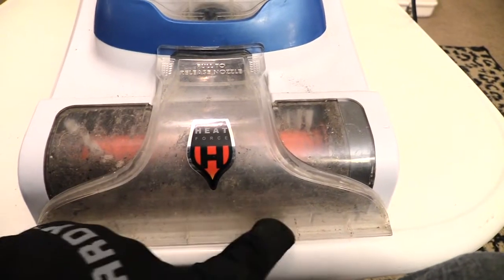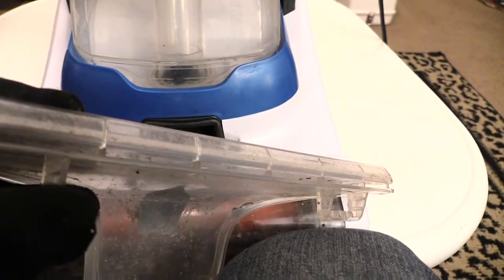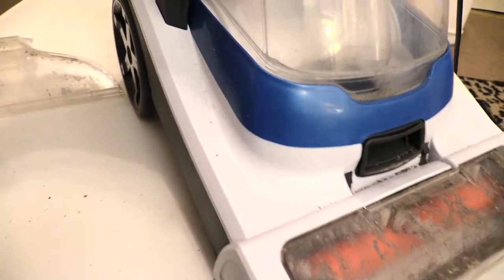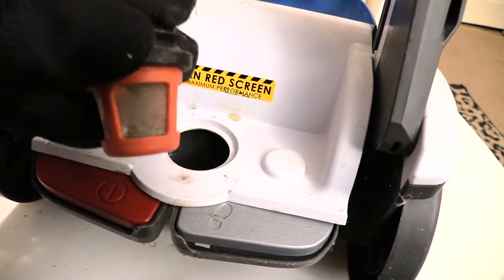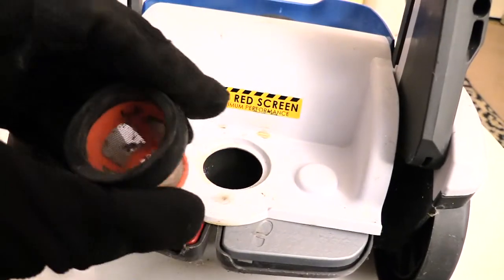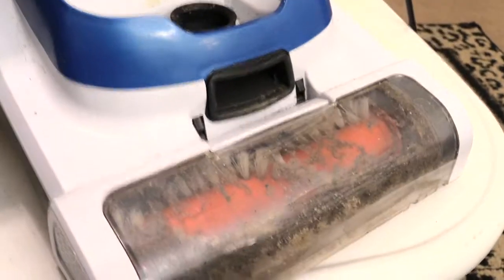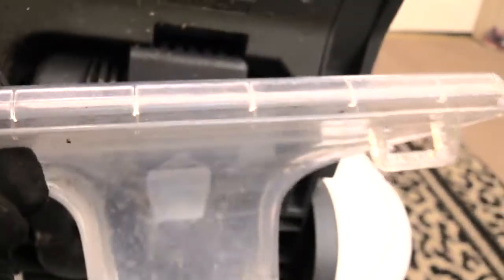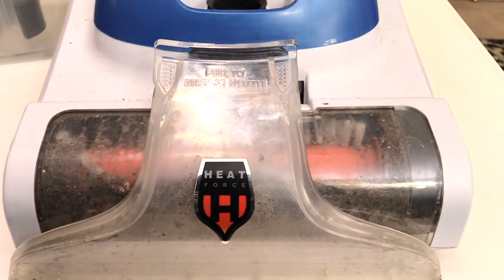Hoover PowerDash Cleaner not picking up quick fix!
In this video, you'll learn how to fix your Hoover PowerDash Cleaner when it's not sucking up properly. We'll walk you through the troubleshooting process step-by-step and show you how to identify and fix the most common issues. With our easy-to-follow guide, you'll be able to restore your PowerDash Cleaner to peak performance in no time, and keep your floors looking their best!